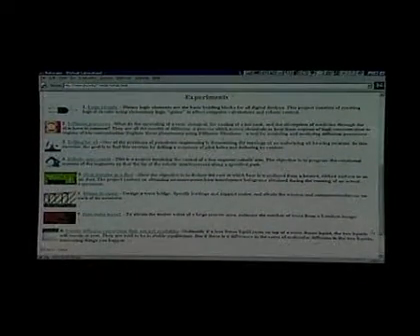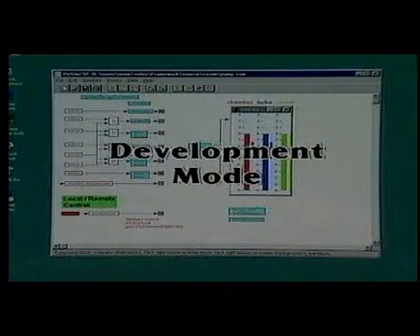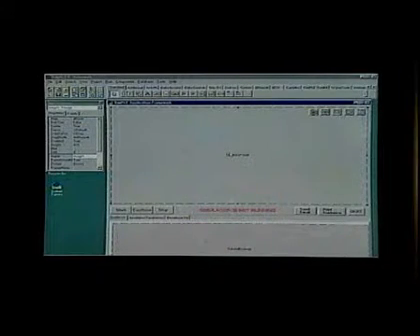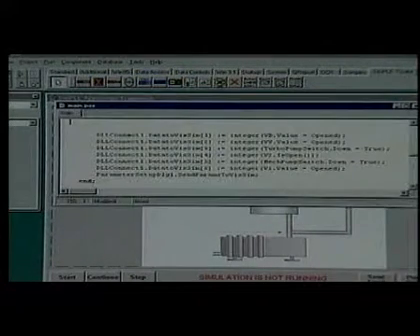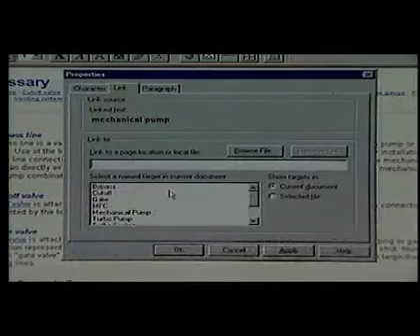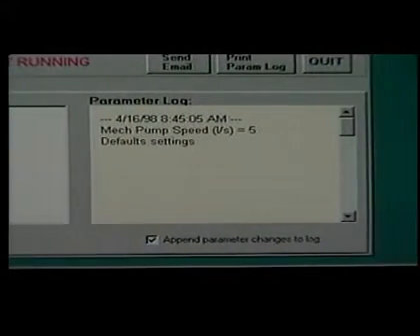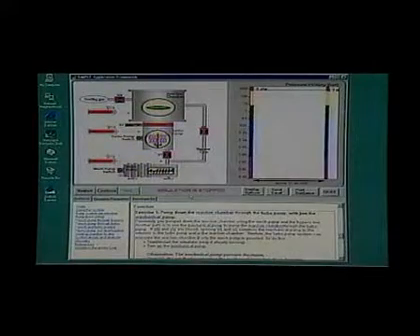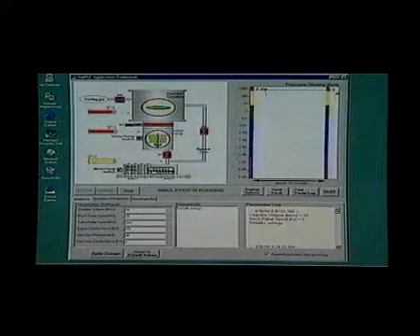SimPLE: Simulated Processes in a Learning Environment (1998)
Anne Rose (4:20)

We have developed an application framework for creating simulation-based learning environments. We call it SimPLE. These environments use dynamic simulations and visualizations to represent realistic, time-dependent behavior; and are coupled with guidance material and other software aids that facilitate the learning process. The Software architecture enables independent contributions of both educational content (e.g., simulation models, guidance materials) and cognitive user environments such as user interface and software